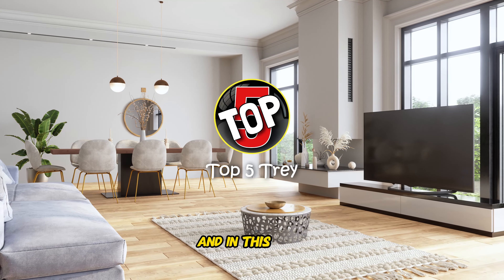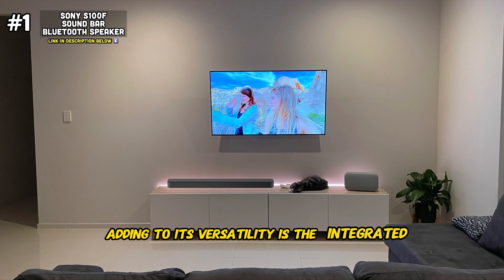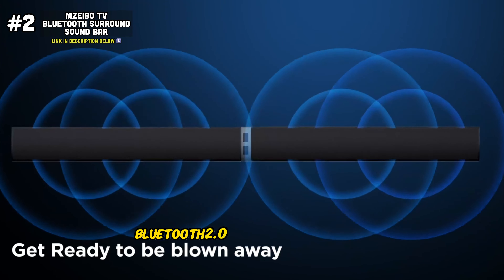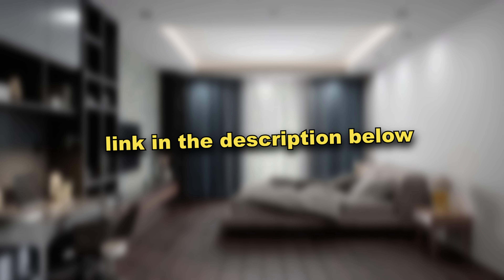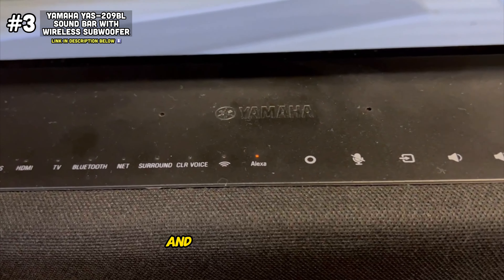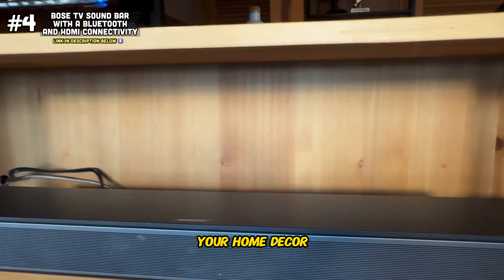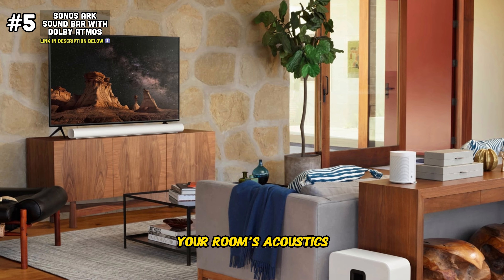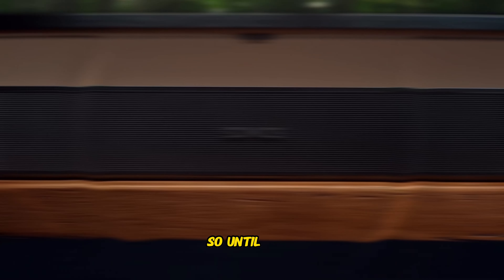Top 5 - Must Have TV Soundbars for Ultimate Home Entertainment in 2024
Upgrade your home entertainment system with the top 5 best soundbars in 2024, handpicked by Top5Trey for the ultimate audio experience. Perfect blend of performance and affordability awaits - hit like and check the description for product links!

➜ LINKS TO PRODUCT FEATURED IN THIS VIDEO

►US Links◄
➜ 5. Sony S100F Soundbar
➜ 4. MZEIBO TV Sound Bar
➜ 3. Yamaha YAS-209BL Sound Bar
➜ 2. Bose TV Speaker Soundbar
➜ 1. Sonos Arc Soundbar
►UK Links◄
➜ 4. MZEIBO TV Sound Bar - xxxxx
➜ 3. Yamaha YAS-209BL Sound Bar - xxxx

CHEAPER ALTERNATIVES

TCL Alto R1 Wireless Sound Bar
Surround Sound System Sound Bar

I make videos on The Top Products and Tech. If you liked This One

Timecodes
0:00 - Best soundbar 2024
0:36 - Sony S100F Soundbar
2:42 - MZEIBO TV Sound Bar
4:40 - Yamaha YAS-209BL Sound Bar
6:32 - Bose TV Speaker Soundbar
8:16 - Sonos Arc Soundbar

best soundbar
soundbars 2024
Must Have Soundbars in 2024
sony soundbar
bose soundbar
sound bar
best soundbars
best soundbars 2023
soundbar
dashcam
tv soundbar
best soundbars
best soundbar for home